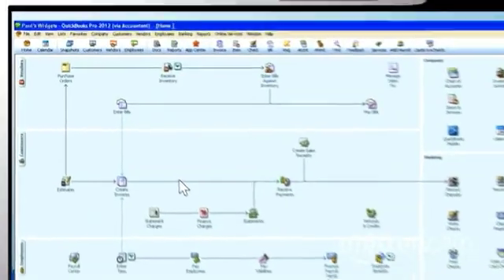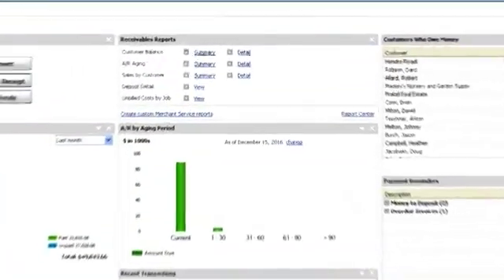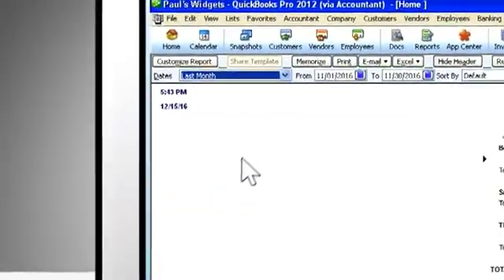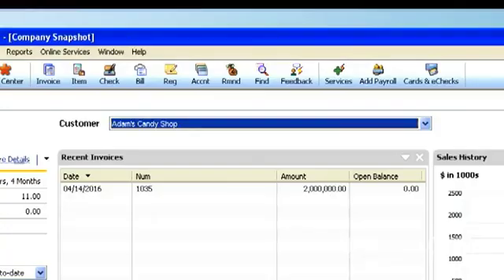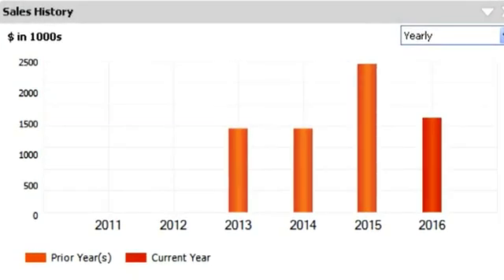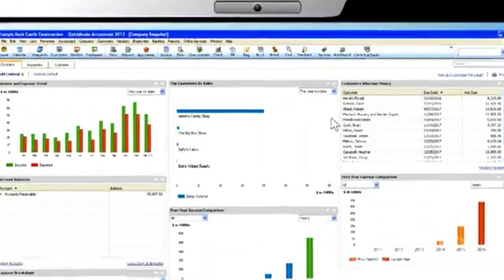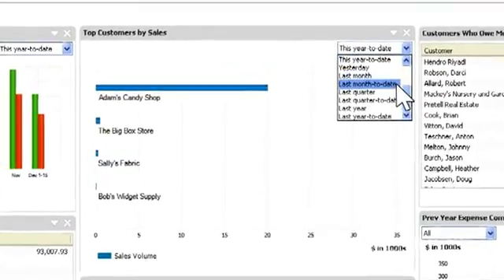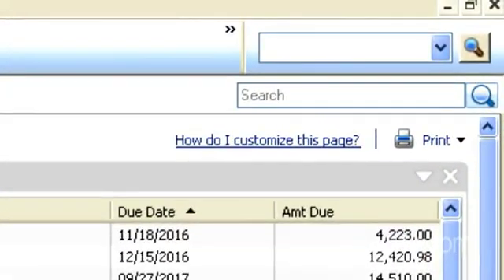QuickBooks Pro 2012 - Customisation